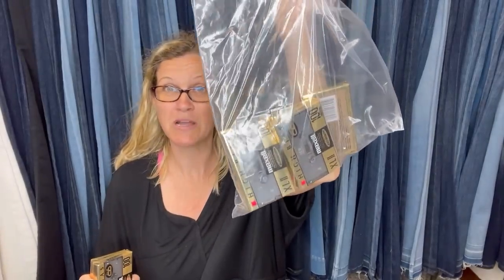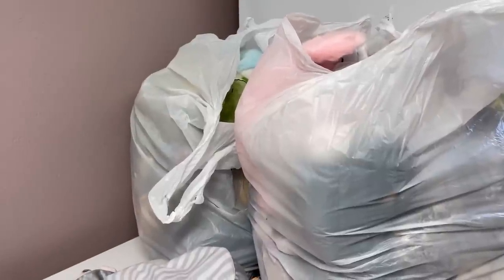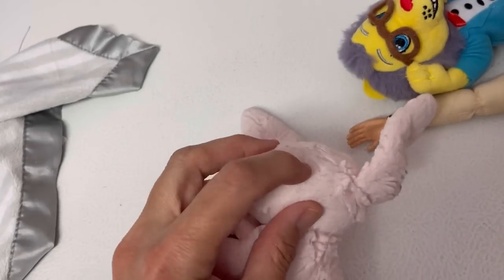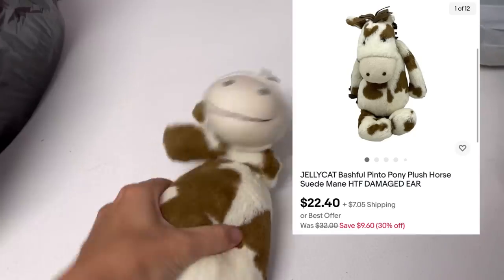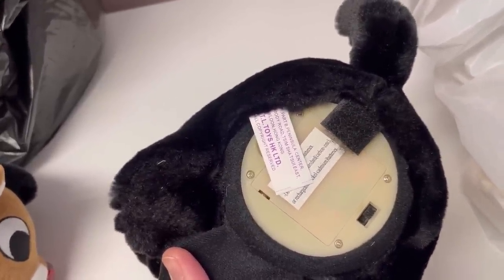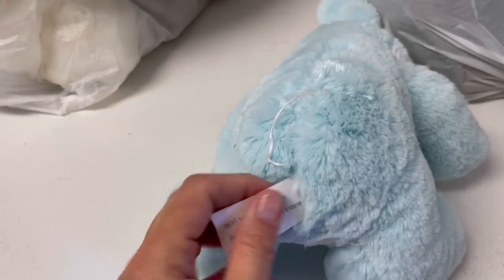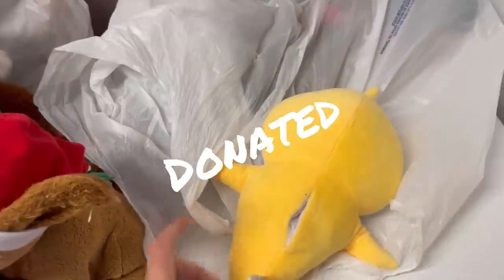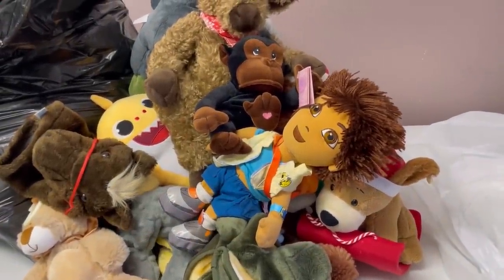Loaded with Plush Check out my Goodwill Bins Haul What Sold